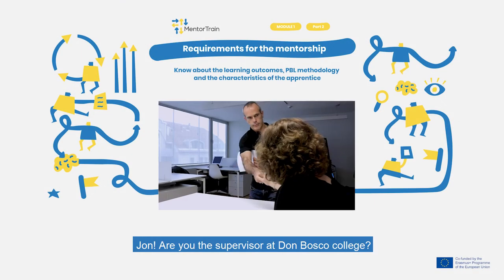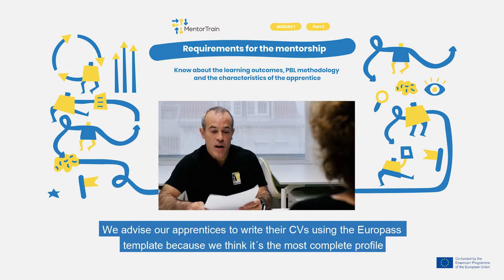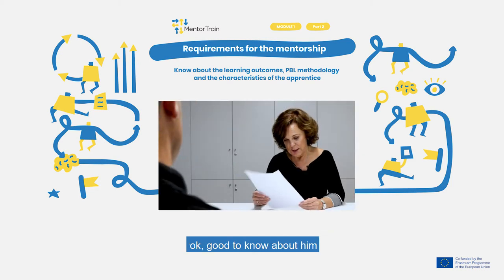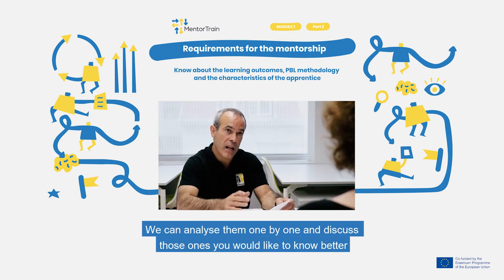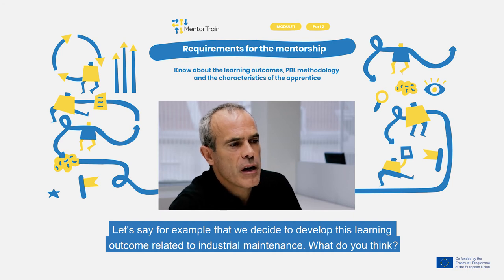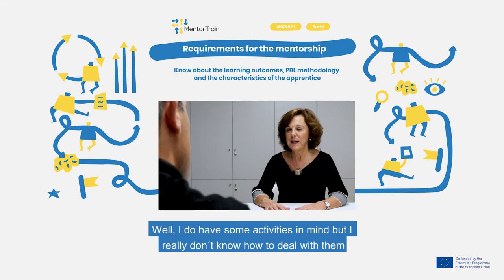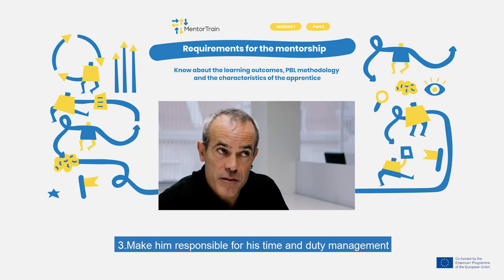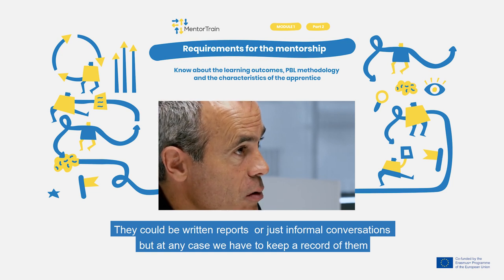MentorTrain Video M1-2 - Know about the Learning Outcomes, PBL methodology and apprentice (English)